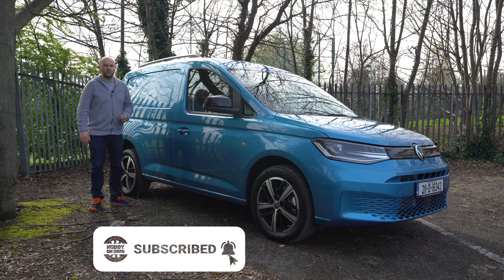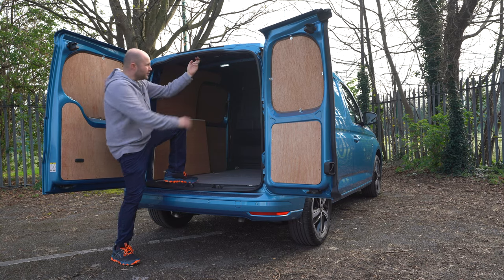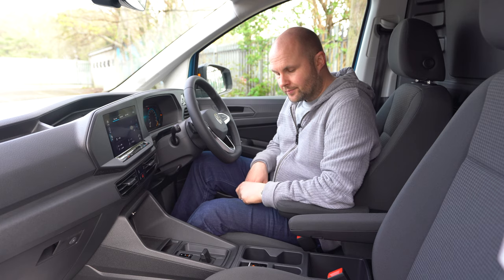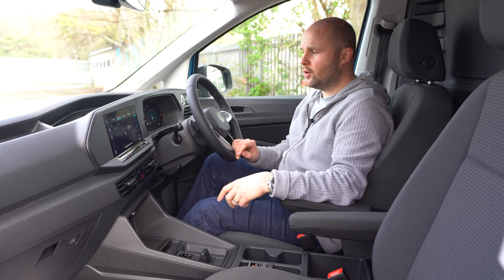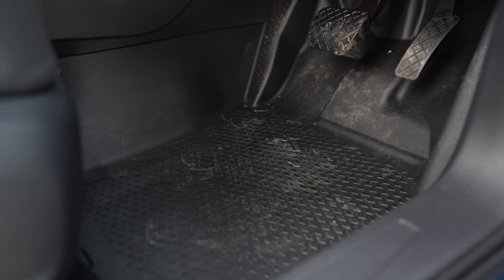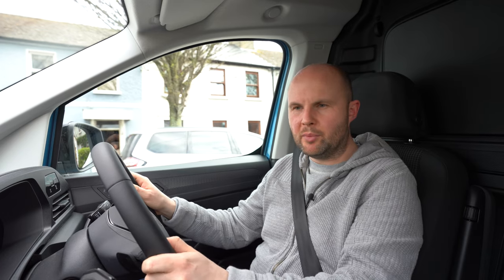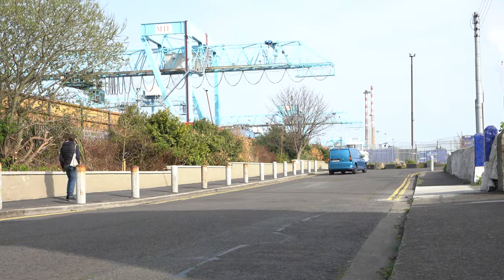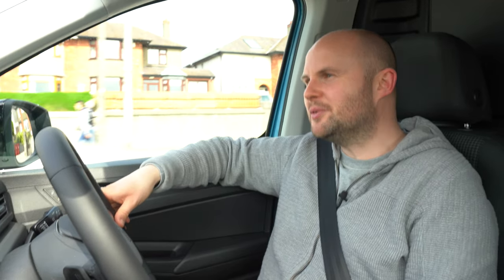Volkswagen Caddy new model review | The van that feels like a car!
This channel is a passion project of mine which has required significant investment in terms of camera equipment, software and my time. If you'd like to support it or sponsor a video, check out the links